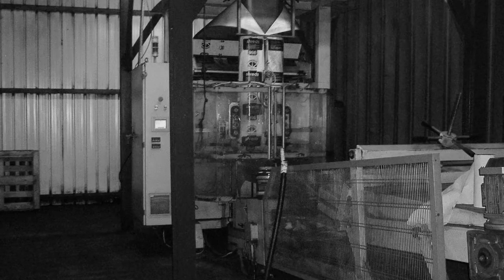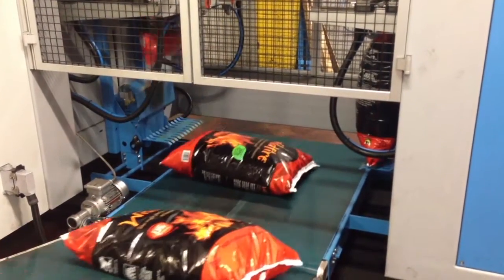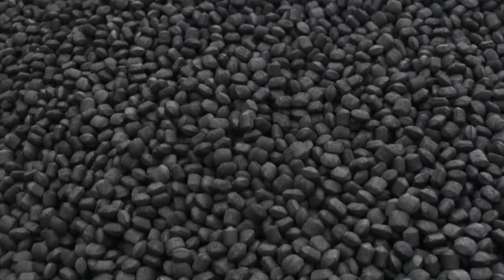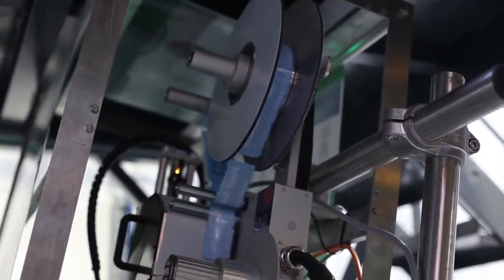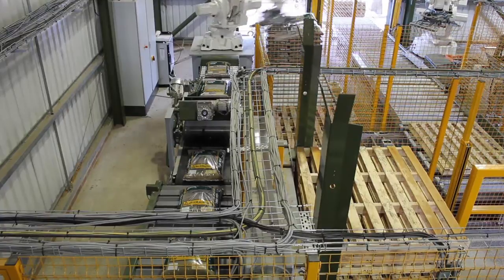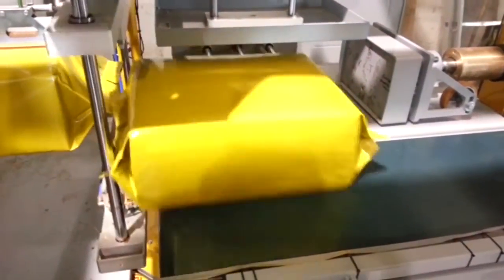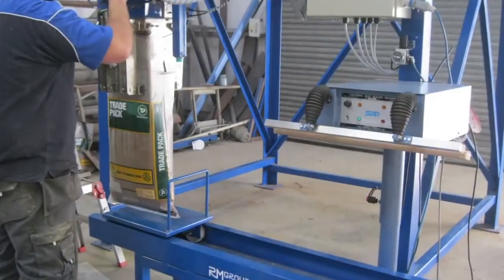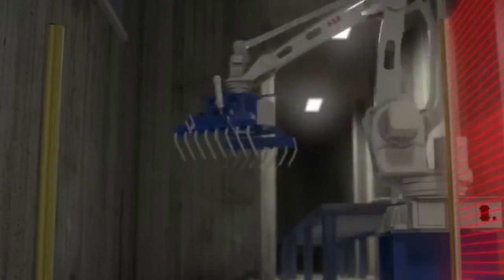Packaging Machinery and Systems | RMGroup UK - packaging machinery uk - automation companies uk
You'll find all the information you need about Packaging Machinery and Systems in this video.

RMGroup
Unit C RMGroup,
Mochdre Ind Est,
Newtown
SY16 4LE